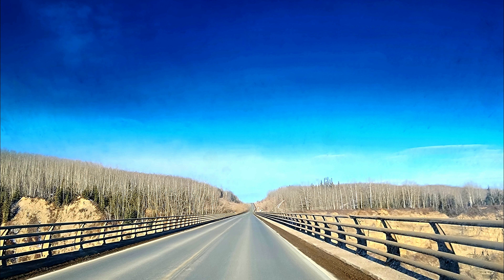Exodus 27 - Altar of burnt offering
Altar of burnt offering, The courtyard, Oil for the lampstand.